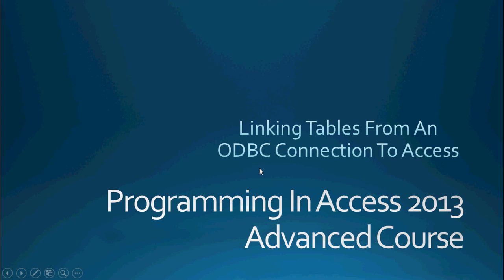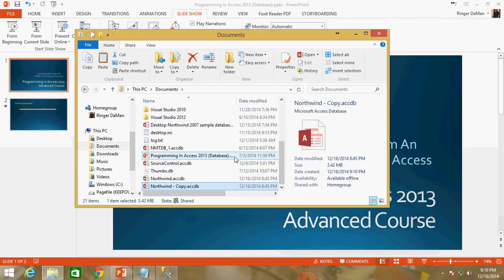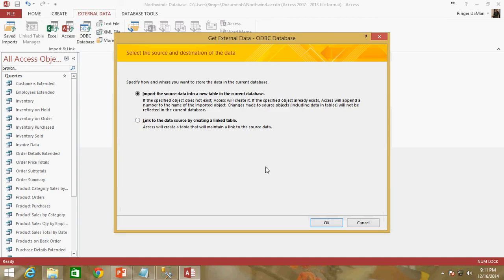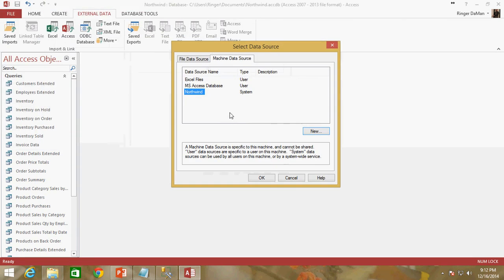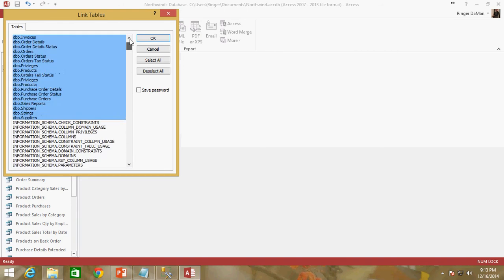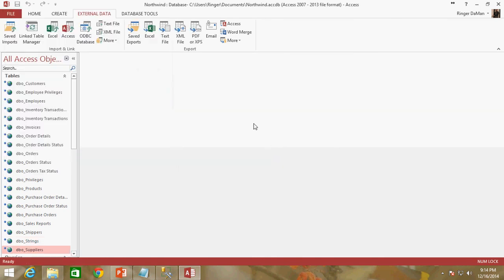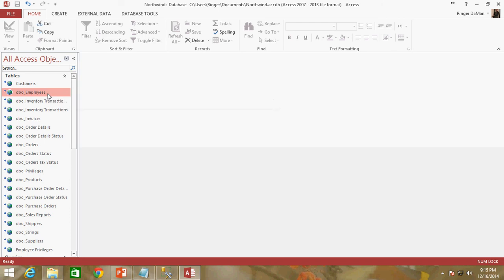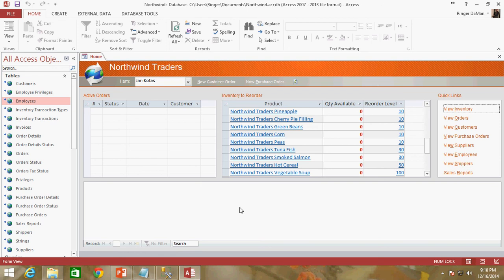7. (Advanced Programming In Access 2013) Linking Tables From An ODBC Connection To Access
Linking Tables From An ODBC Connection To Access
video in the "Advanced Programming in Microsoft Access 2013" series hosted by Steve Bishop.  In this free advanced video tutorial series Steve will be going over Microsoft SQL Server installation, Database Migration, creating a better User Interface, using external data sources,  complex Visual Basic For Applications (VBA) concepts and distributing your application.